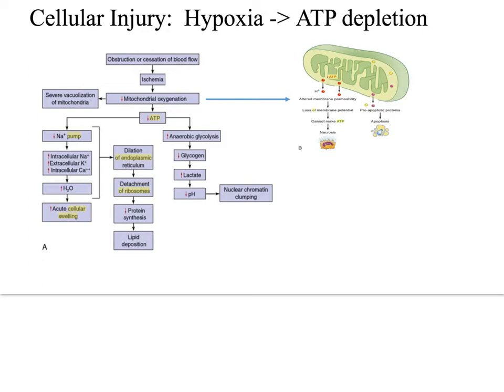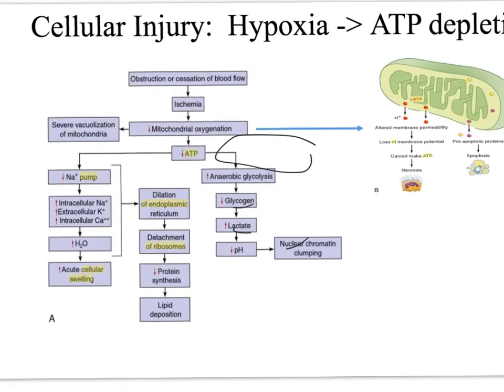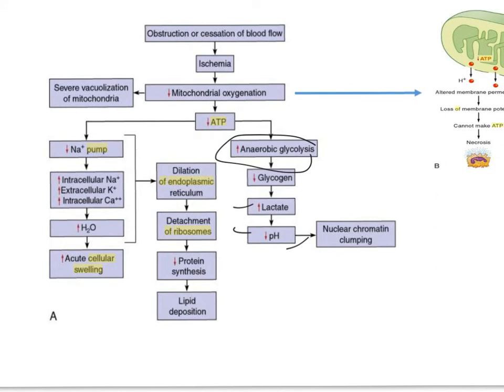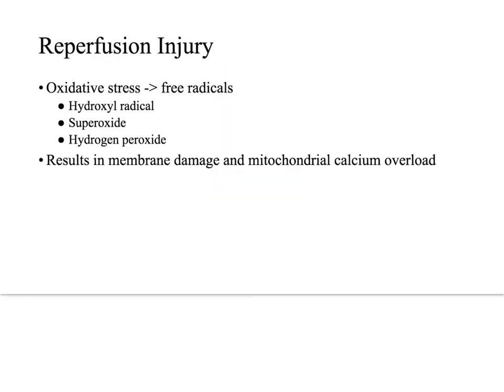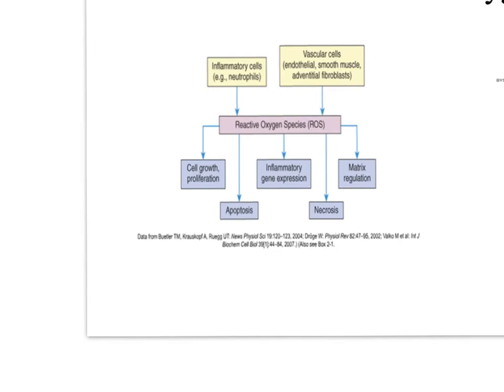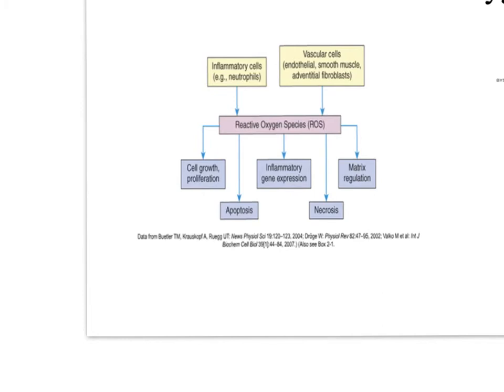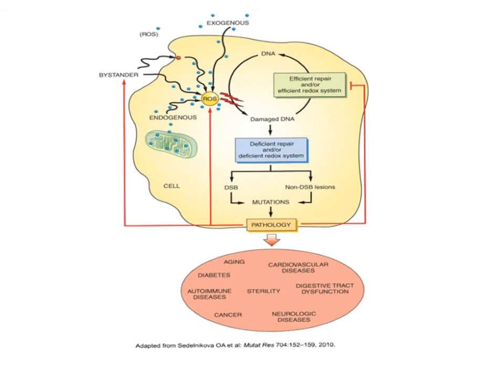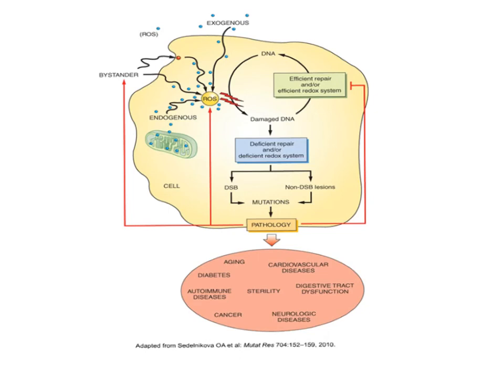cellular injury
Description